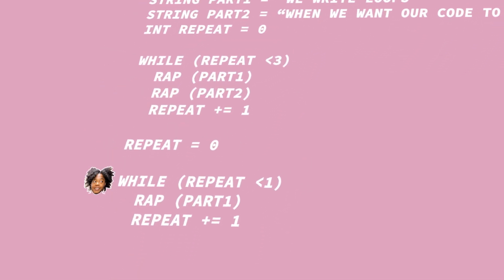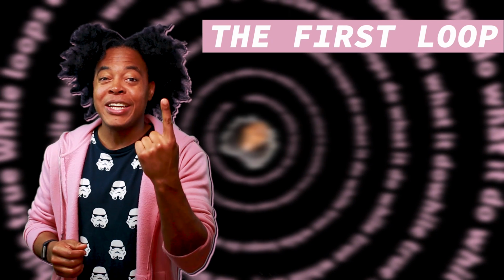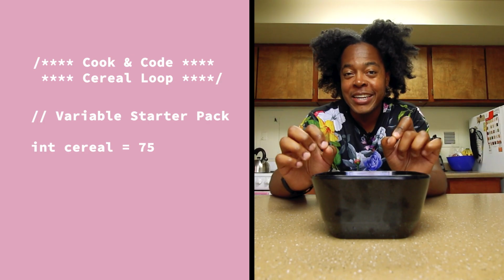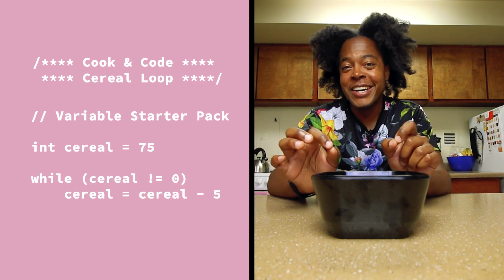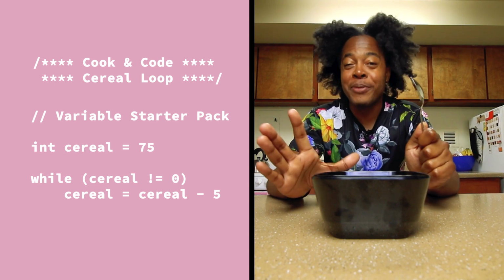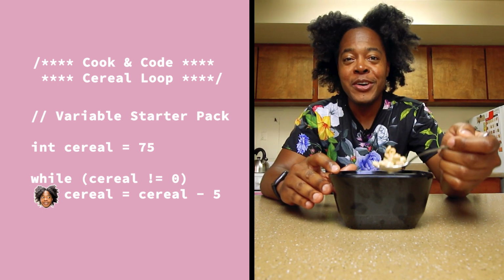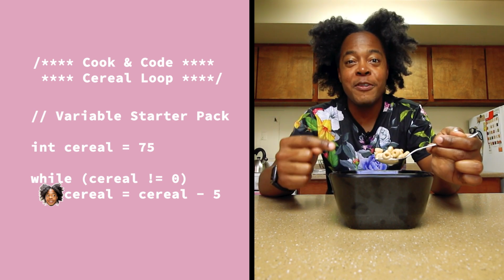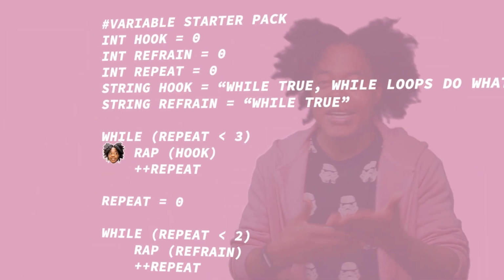Always Be Coding [11] - While Loops (Review)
My previous Computer Science Rap was all about Loops. So let's review the while loop with an interactive computer science demonstration.